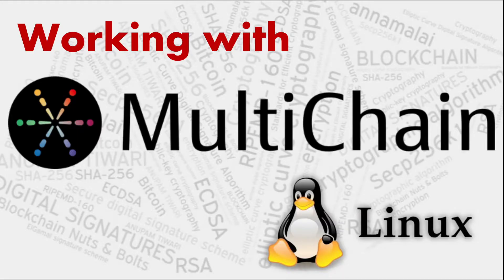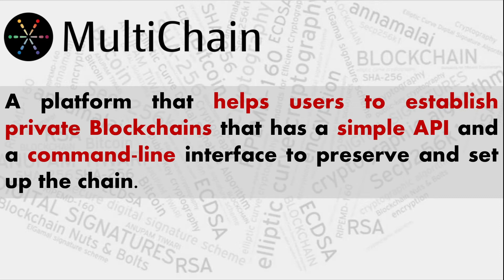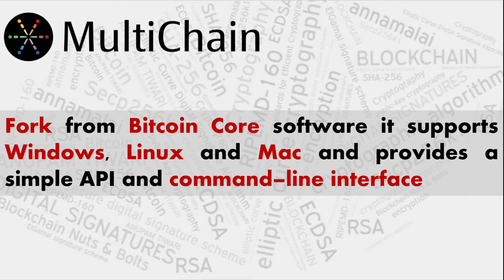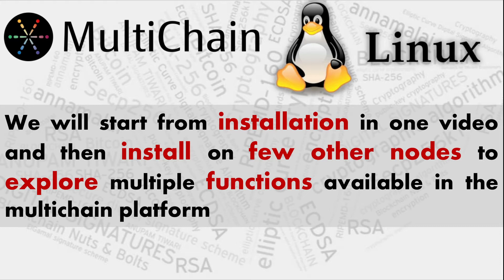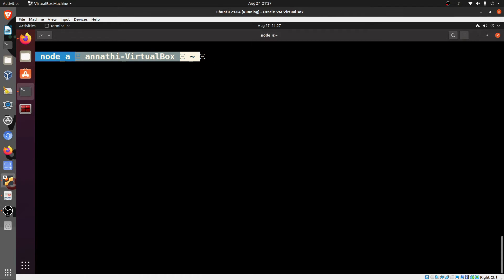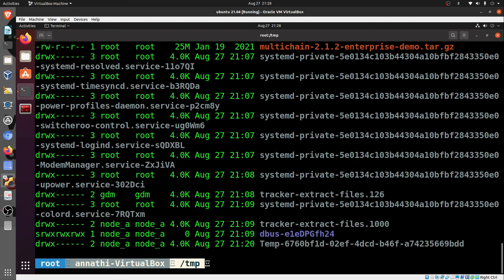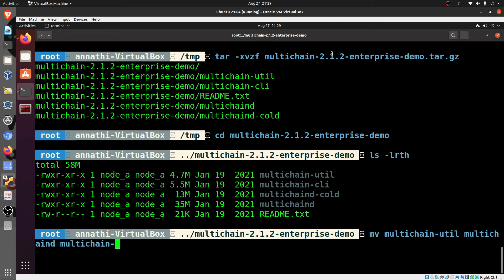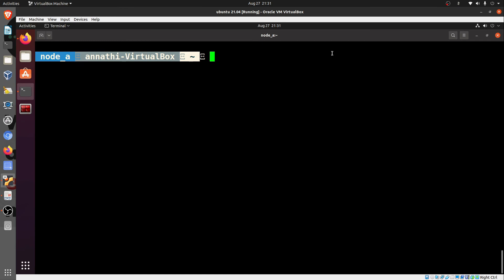Multichain Blockchain Platform: Brief Introduction & Installation (M-1)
This video gives a minimal few minutes introduction to the Multichain blockchain platform followed by quick installation on an Ubuntu 20.04 OS terminal. This is one of the easiest platforms to play with and understand in much better way the mechanics of blockchain.

Primarily CLI based, this video install the multichain with aset of few commands as below:

sudo su (Enter password to switch to root mode)

cd /tmp

wget (This being the latest demo version, perhaps have a look at the website for the latest version

tar -xvzf multichain-2.1.2-enterprise-demo.tar.gz

cd multichain-2.1.2-enterprise-demo

mv multichaind multichain-cli multichain-util /usr/local/bin (to make easily accessible on the command line)

exit (to return to your standard user)

This video is onset to following up with other Multichain videos which will have 2-3 nodes each installed prior with Multichain Platform.